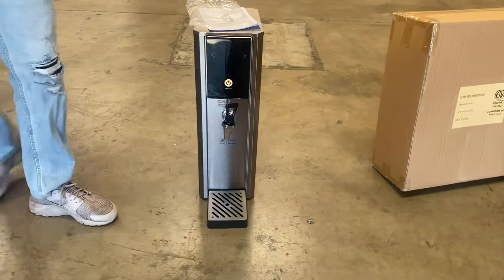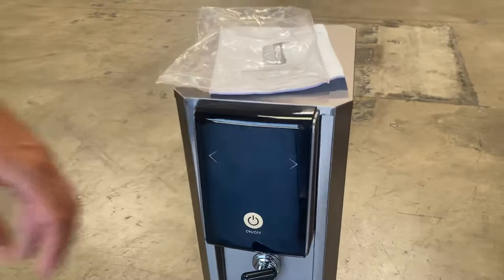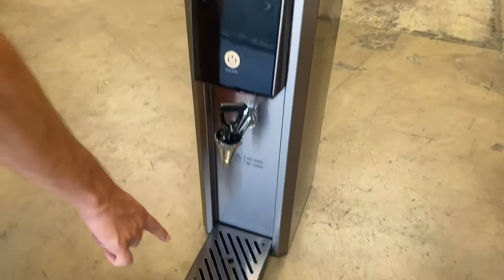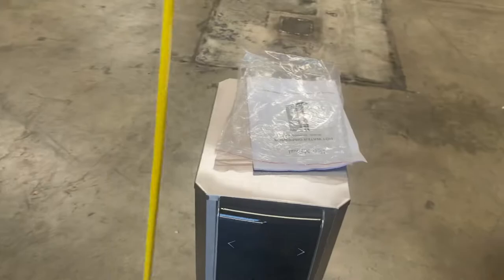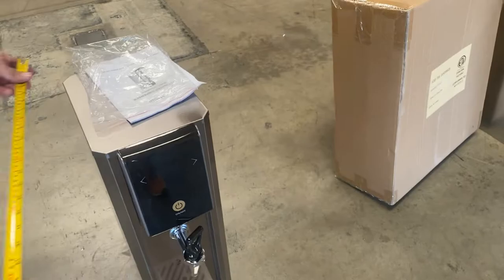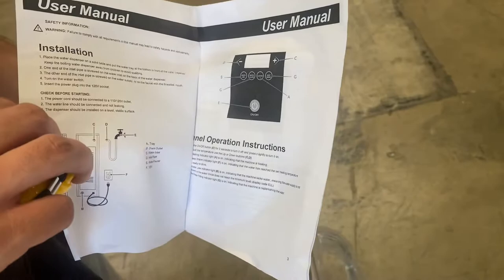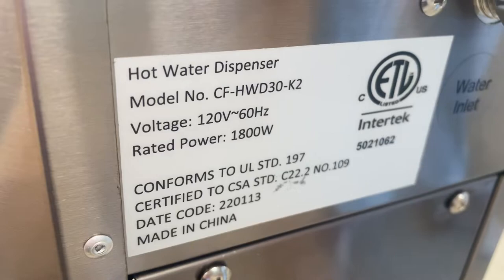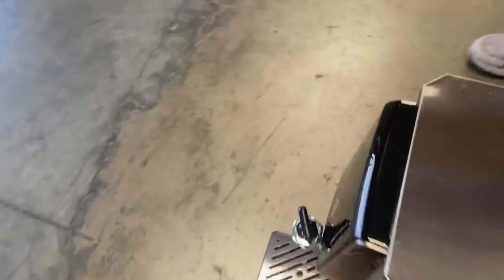Plumbed Hot Water Dispenser Hot Water Machine Tray Stainless Steel Exterior Hot Water Dispenser